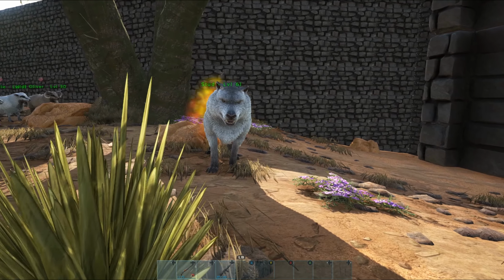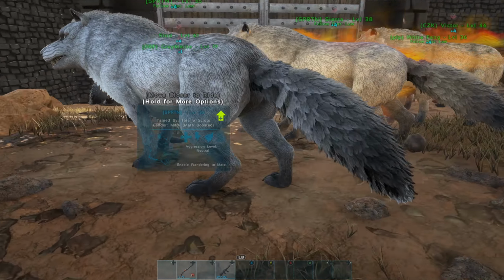Ark: Scorched Earth - Patch 258 - Dire Wolf Pack Buff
Taking a quick look at how much difference is made by being in a pack rather than solo, when on a Dire Wolf. Steve's thoughts and opinions.

○○○○ Why not check us out on your favorite social media ○○○○

Overclockers UK is the number one online gaming computer hardware and system etailer.
Providing the highest quality parts, full gaming systems and service to gamers for a better experience.

Intro property of We Small Band Of Merry Gamers.
Any other images or musics included are either part of the source material, created by us, or will be credited below: